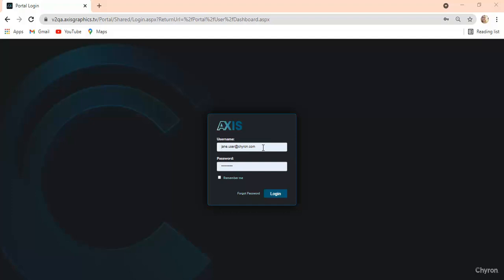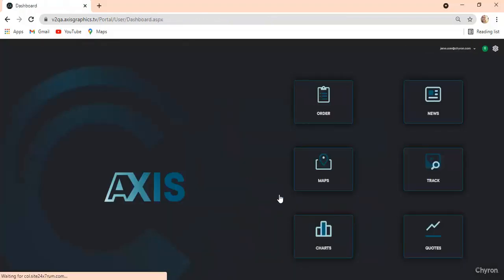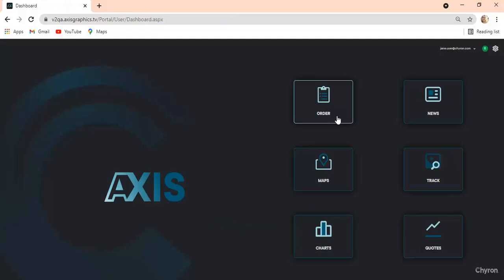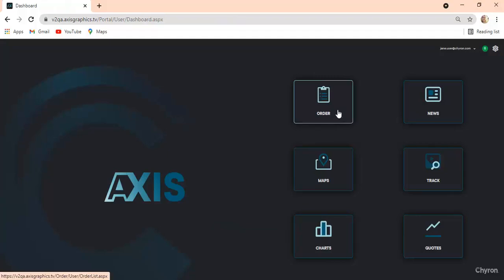AXIS - Tutorial (2021) - Introduction